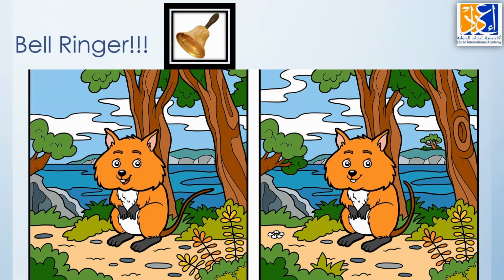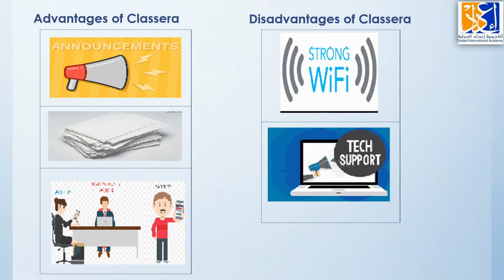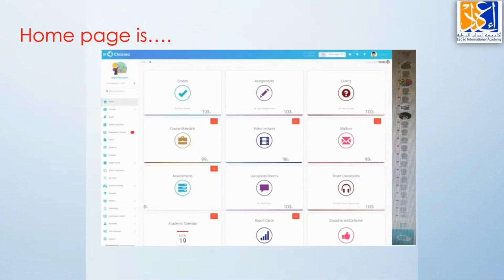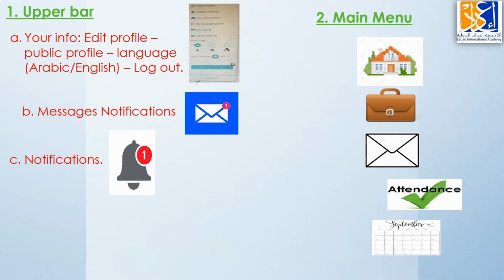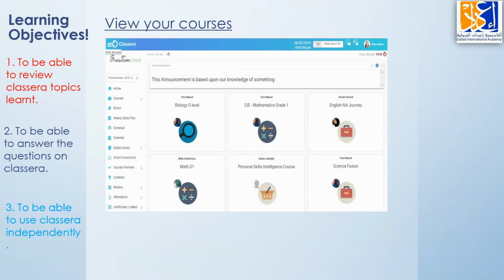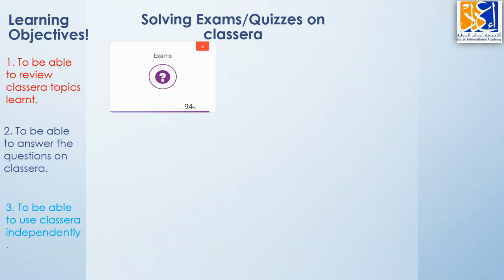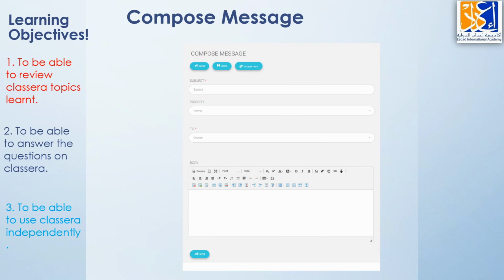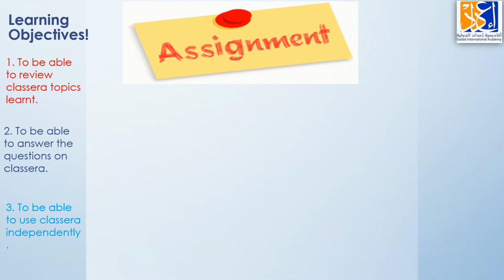Classera Review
In this video, we will do a review on classera.
Logging in classera.
Classera homepage.
Viewing course materials and video lectures.
Solving exams and quizzes.
Mail box.